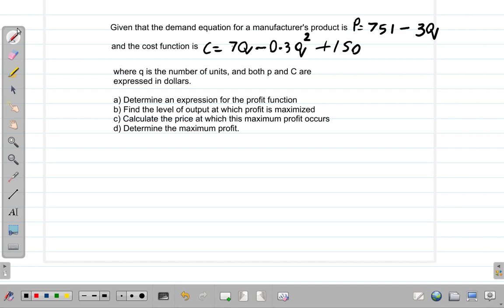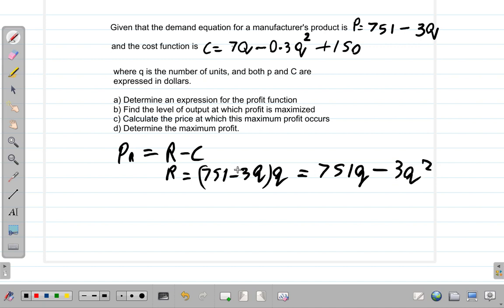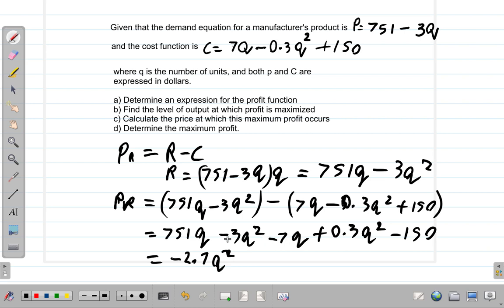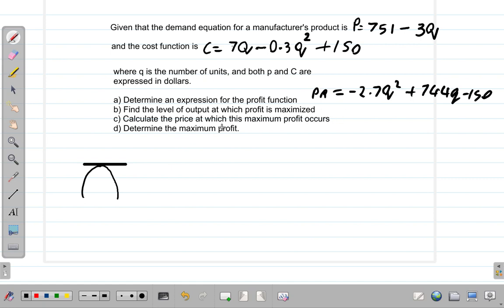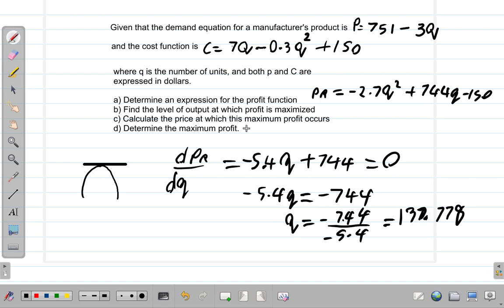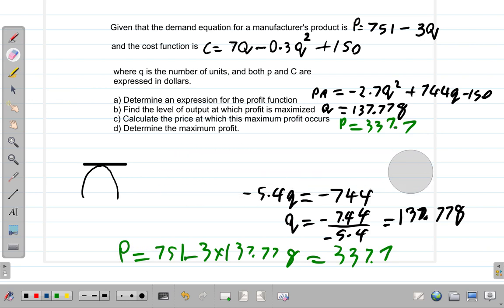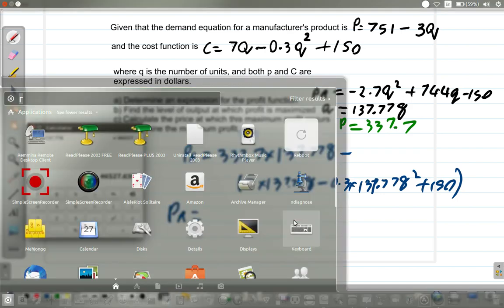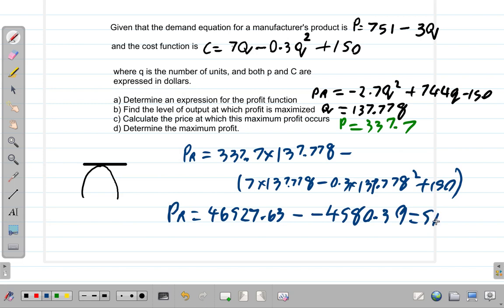Marginal Analysis in Calculus Example 060421